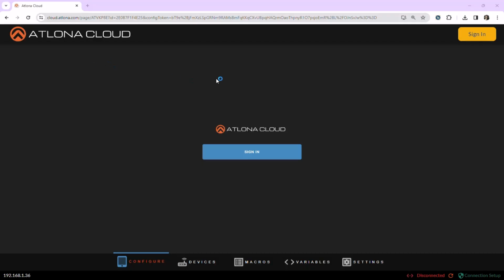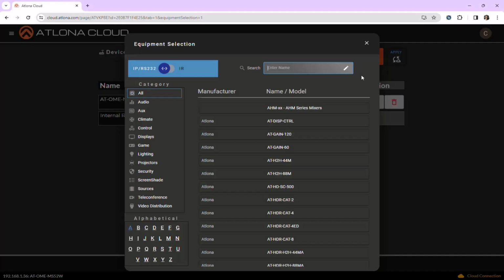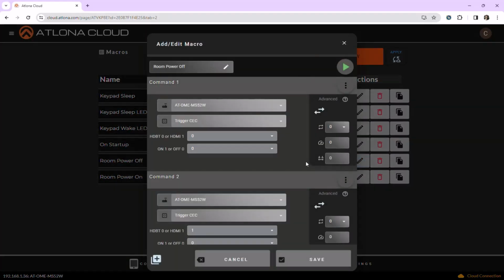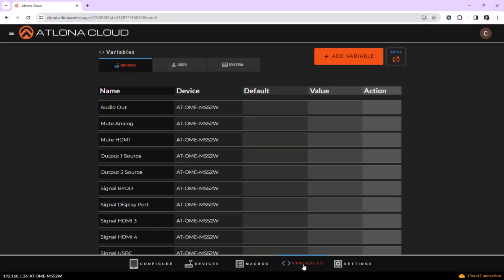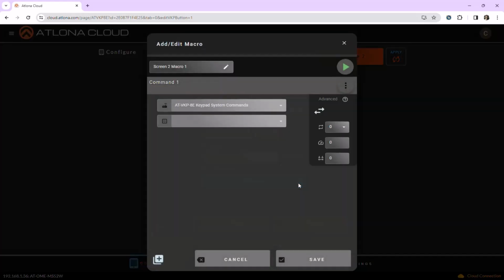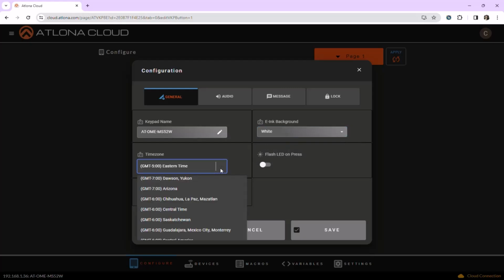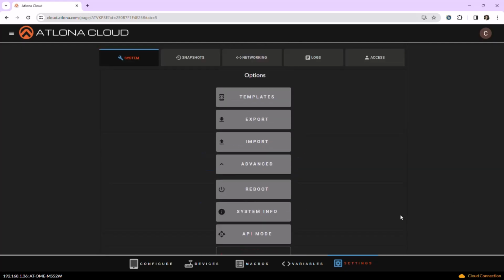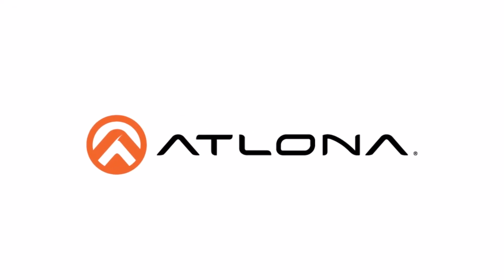Can You Configure Atlona Cloud in Minutes?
In this video, we’ll walk through how to configure the Atlona VKP-8E keypad using IoT (Internet of Things) mode via the Atlona Cloud. Learn how to connect the VKP-8E to the network, securely access it online, and manage it using your browser—even if the keypad itself is not directly connected to the internet.

00:00 Introduction to VKP-8E IoT setup – overview of cloud-based configuration
00:25 Connecting to the network – understanding local vs IoT configuration modes
00:50 Browser access via Atlona Cloud – logging in and finding your keypad remotely
01:20 Setting up a secure proxy connection – how the browser connects to the VKP
01:45 Assigning a certificate – required for secure local access
02:10 Use case: configuring devices without direct internet – bridging the setup through a connected PC

🌐 Atlona Cloud IoT control for VKP-8E
🔐 Secure browser-based remote configuration
📡 Works without direct internet on the keypad
🧩 Seamless setup for integrators in offline networks

This is the best method for managing VKP-8E keypads in networks with limited or restricted internet access, while maintaining full security and control.